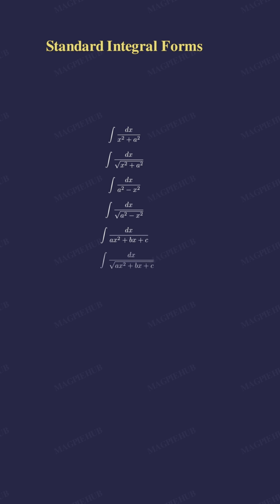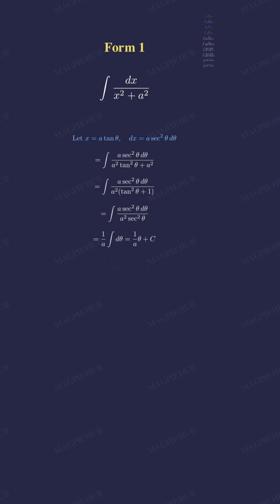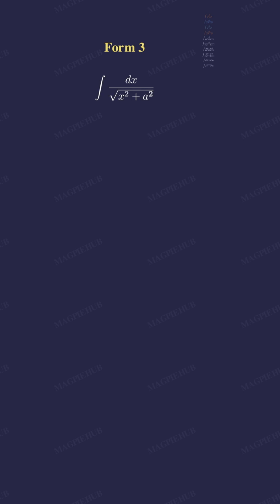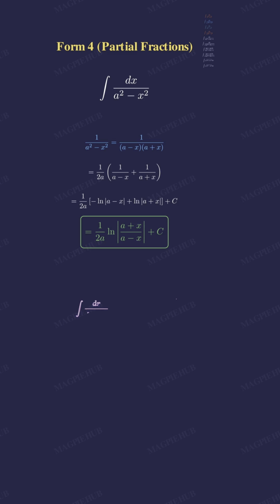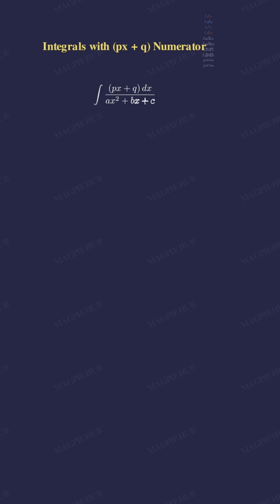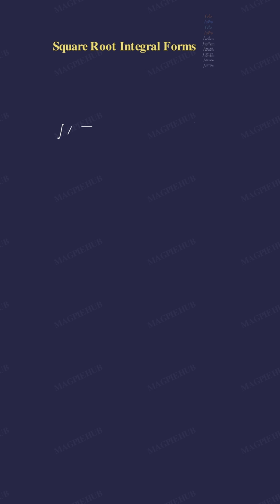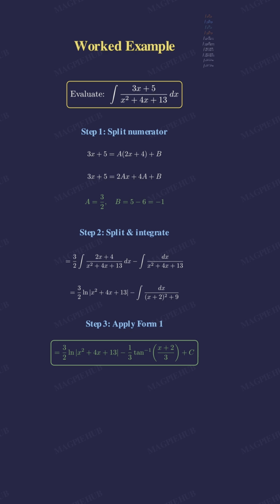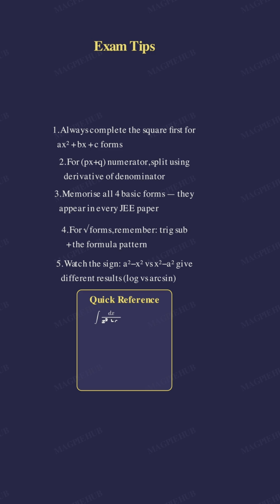Stop Memorizing Integrals: The Right Triangle Method. Never Struggle With Quadratic Integrals Again.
Struggling with calculus integrals for JEE Main, JEE Advanced, or Class 12 Board exams? In this complete visual breakdown, we cover the standard integral forms and trigonometric substitutions every student must master to solve complex integration problems quickly and accurately.

Learn how to visualize substitutions using the right-triangle method, complete the square for quadratic denominators, split linear-over-quadratic numerators, and handle radical (square root) integral forms with ease.

💡 About MAGPIEHUB:
We break down tough Physics and Mathematics concepts into clear, visual, and intuitive problem-solving strategies for JEE, NEET, and competitive exams.